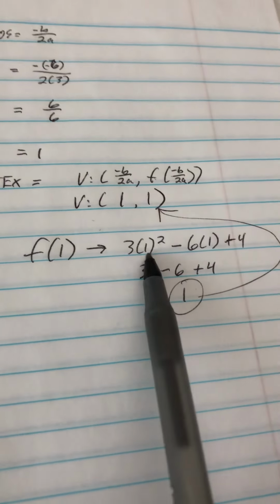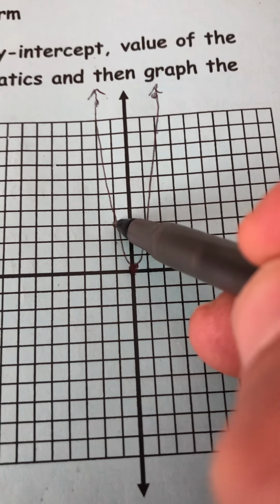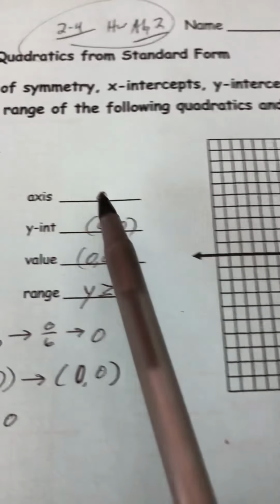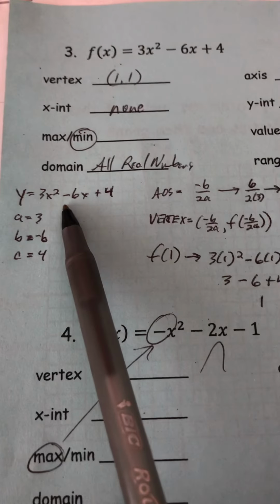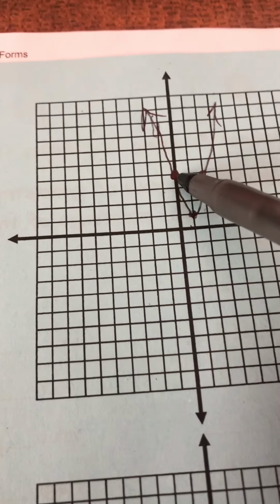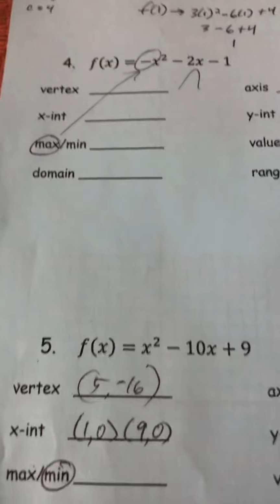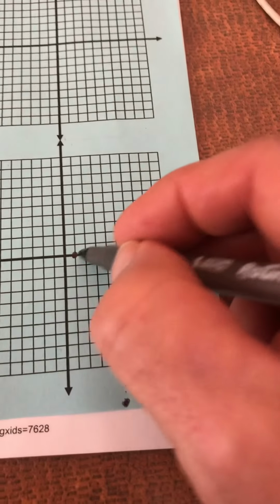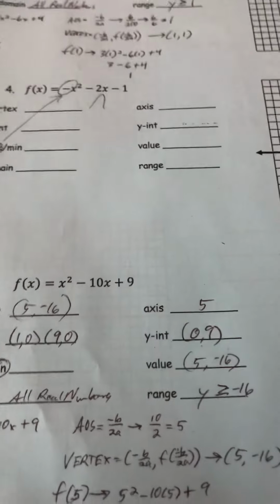February 4, 2021